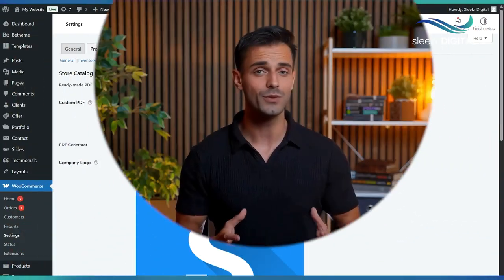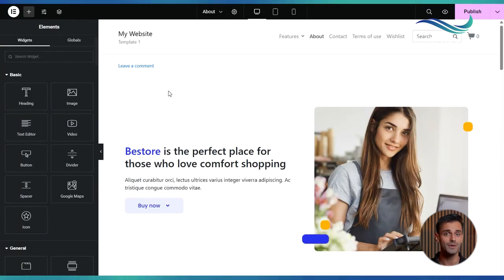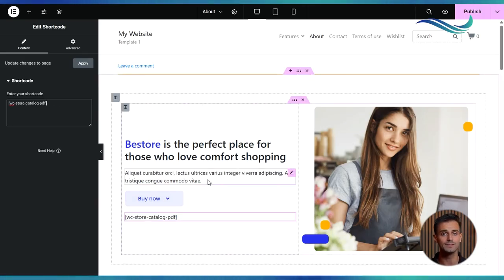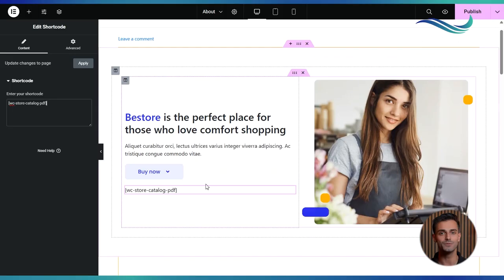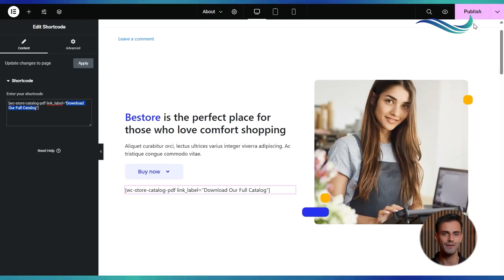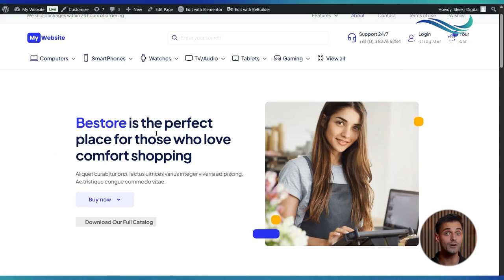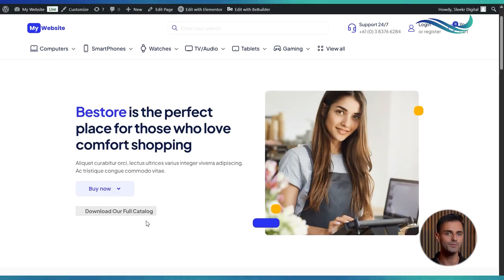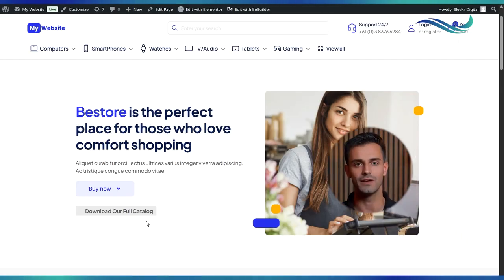Store Catalog PDF Download for WooCommerce - Lesson 4 Using the Shortcode for Custom Placement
In this lesson, we focus on using the shortcode feature to place the PDF download button exactly where you want it across your site.

You’ll learn how to use the basic shortcode, customize the button text, and add the download link to different areas such as landing pages, homepages, or widgets. This lesson also explains an important requirement for the shortcode to work correctly.

📌 What you’ll learn in this video:
- Using the basic shortcode [wc-store-catalog-pdf]
- Customizing the button text with link_label
Example: “Download Our Full Catalog”
- Adding the download button to custom landing pages
- Placing the button on the homepage
- Using the shortcode inside sidebar widgets
- Adding the button inside accordion sections
- Uploading a custom PDF in settings for the shortcode to function

This lesson is ideal if you want full control over where and how customers access your PDF catalog.

We help WooCommerce businesses grow through catalog tools, UX optimization, and flexible content placement.